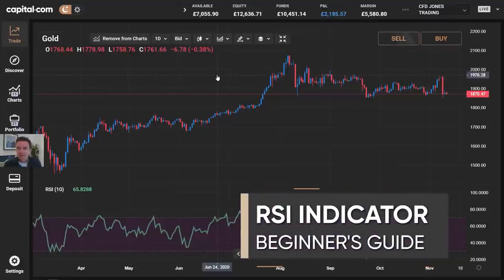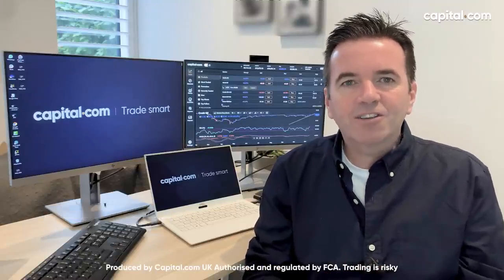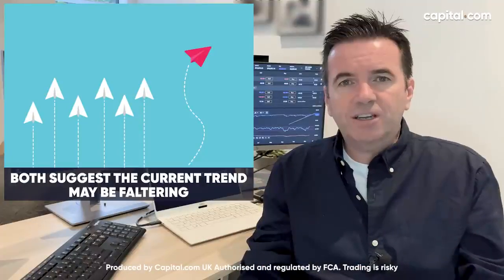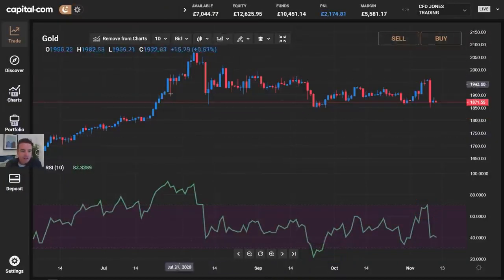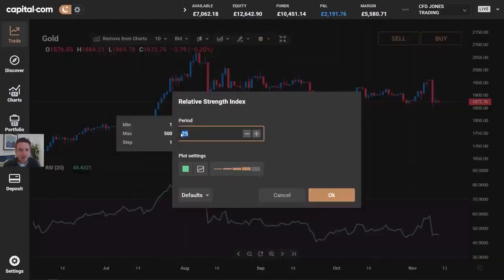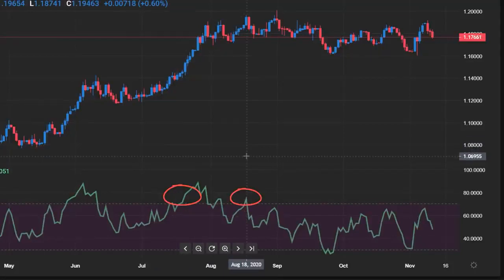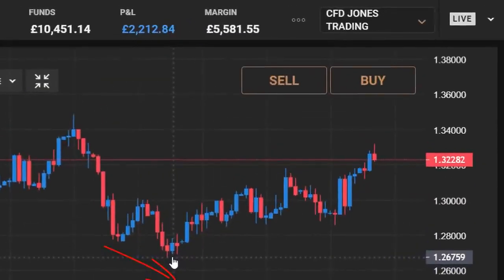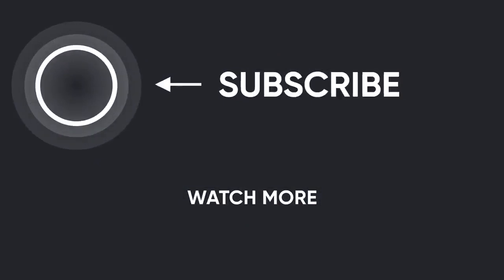RSI Trading Indicator Explained for Beginners : RSI Trading Strategy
Enjoy online trading like never before. With Capital.com's app, you can discover investment opportunities on leading financial markets.

A beginners guide to trading - all you need to know to get started 👉